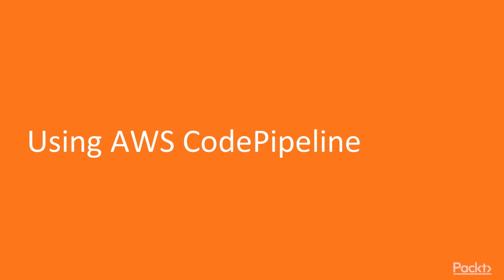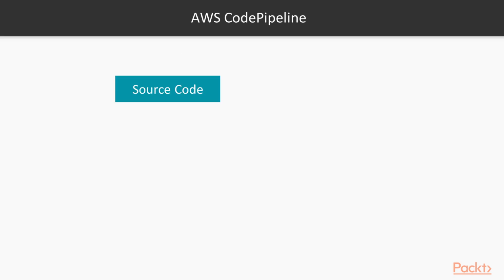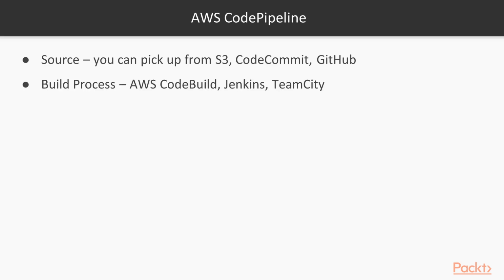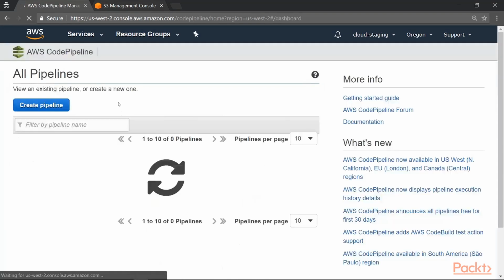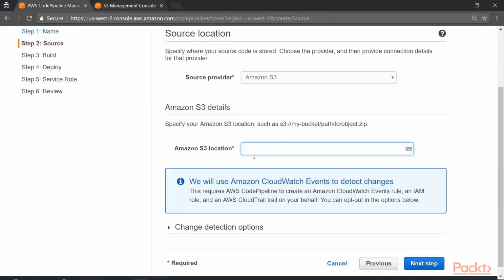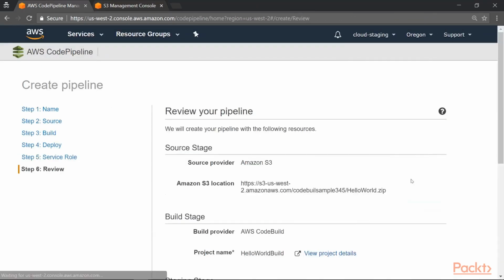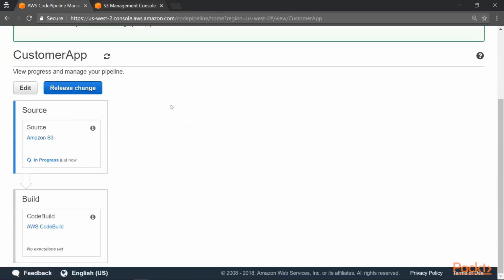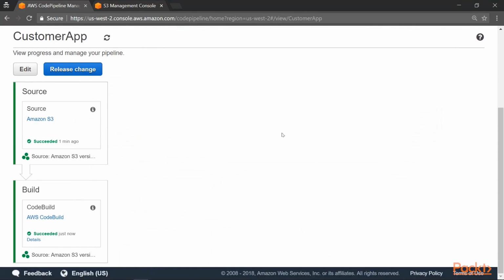0404 Using AWS CodePipeline : Managing Continuous Integration on AWS